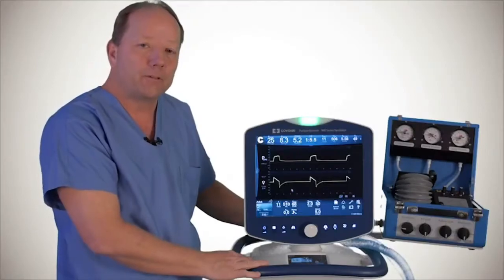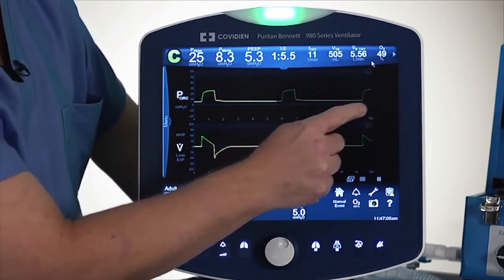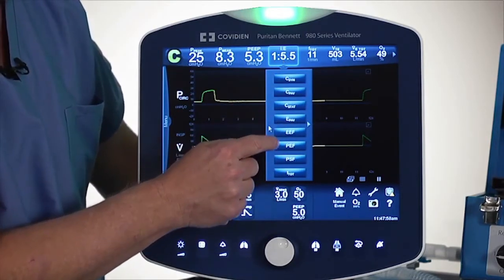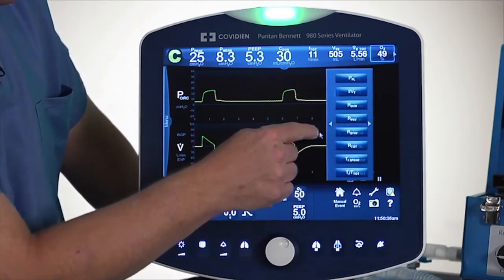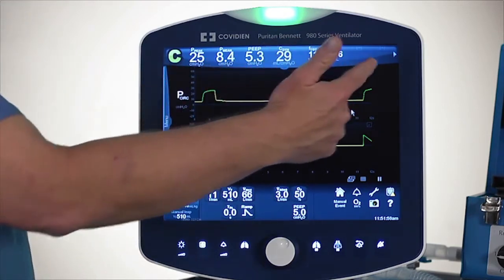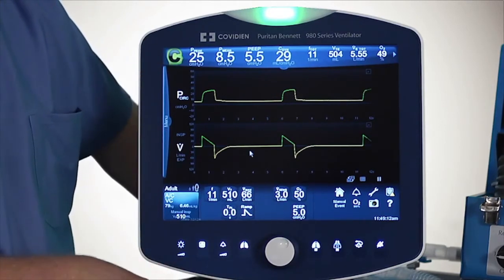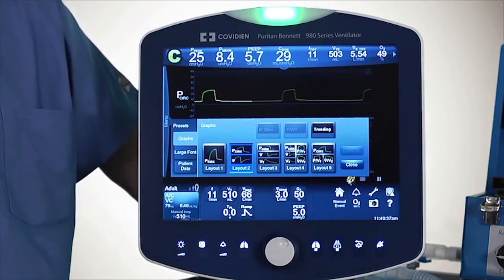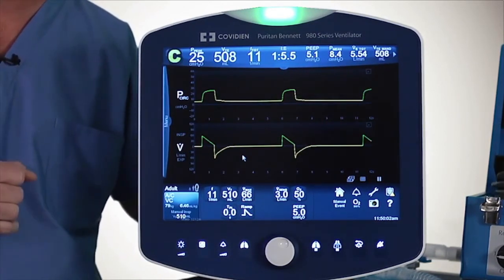Puritan Bennett™ 980 Ventilator Basic Lesson: Vital Patient Banner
Similar to our previous model, this lesson outlines the Puritan Bennett™ 980 ventilator enhancements. Configure the vital patient banner display to add, replace, and blank specific cells to best suit your viewing needs. Learn about the service mode institutional default setting and how to lock or reset specific parameters. Use preset screens to quickly change the entire vital patient banner for quick display changes. Watch the video for advanced vital patient banner viewing changes.

For more resources for the Puritan Bennett 980™ ventilator, visit our customer resource

(18-VE-0060)